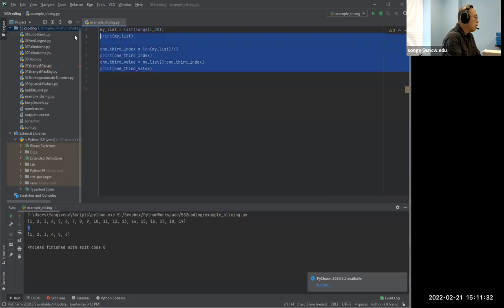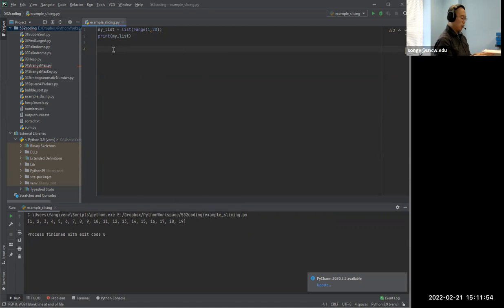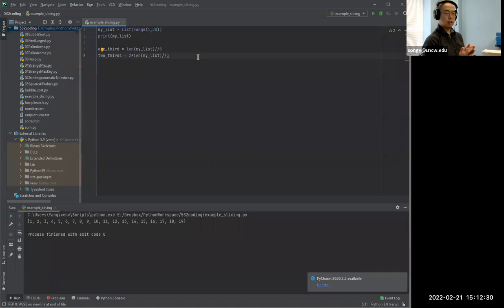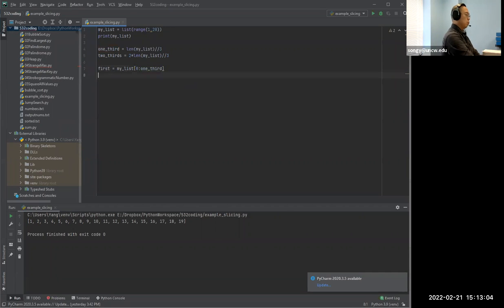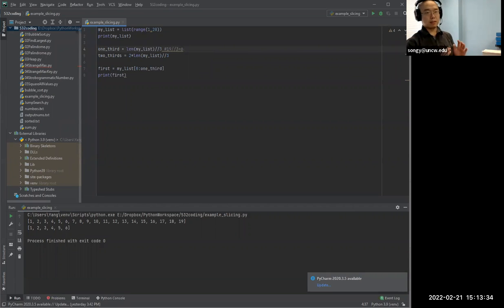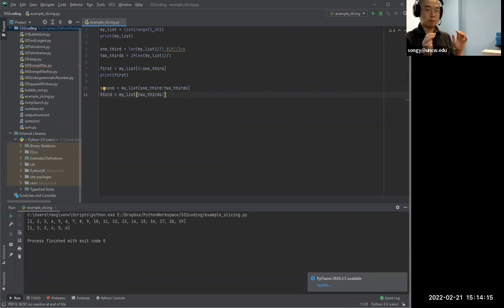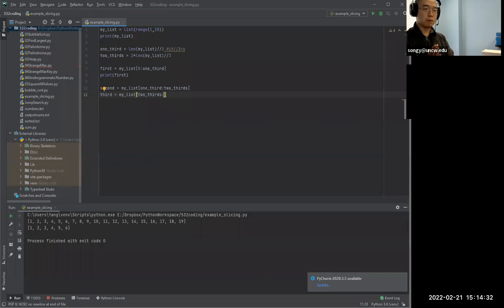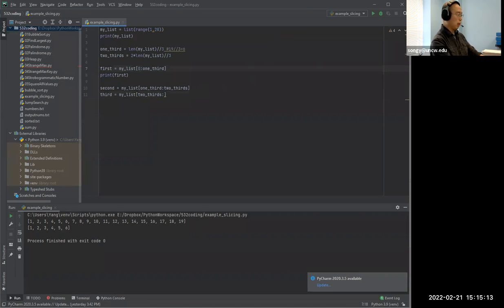HW3Q2 - a discussion with a student